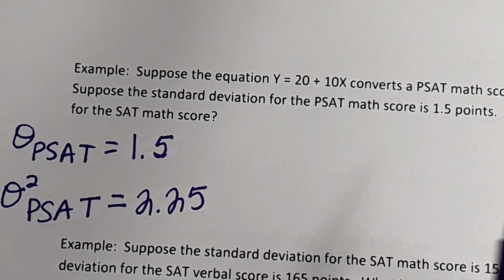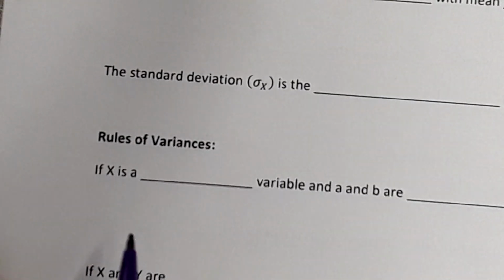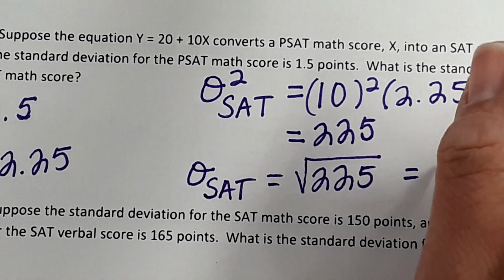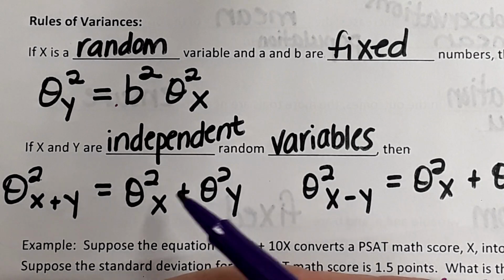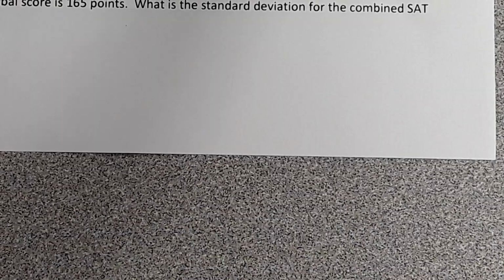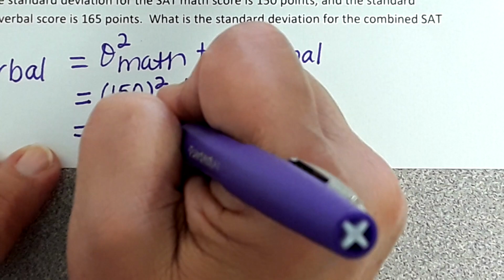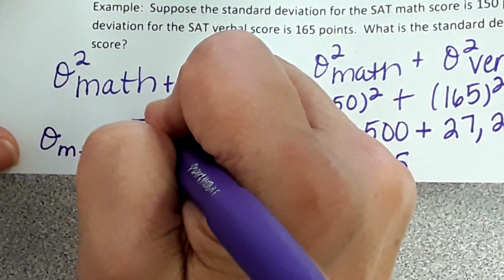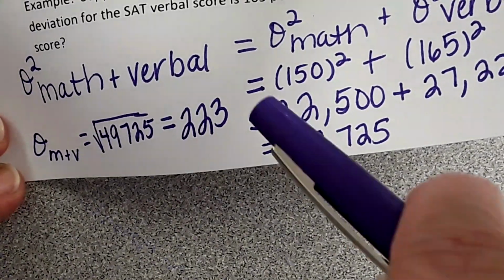Section 7.2 Notes Finished